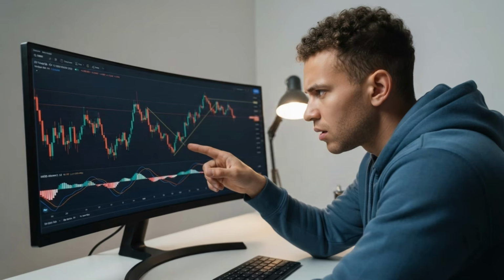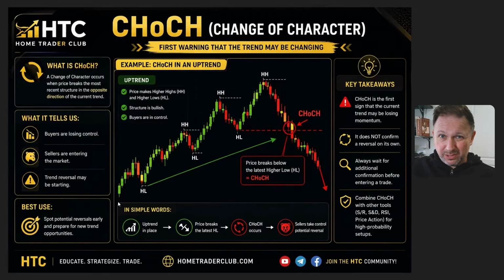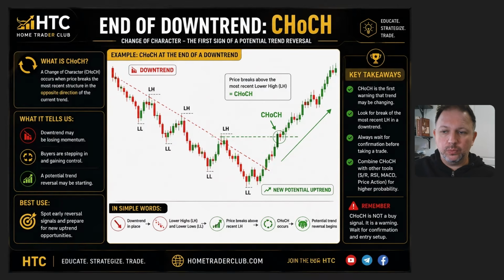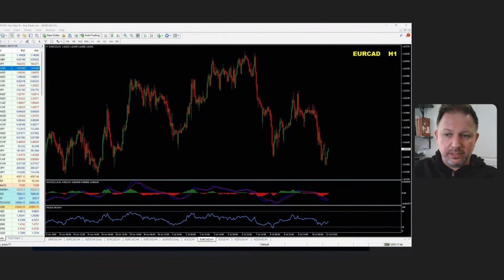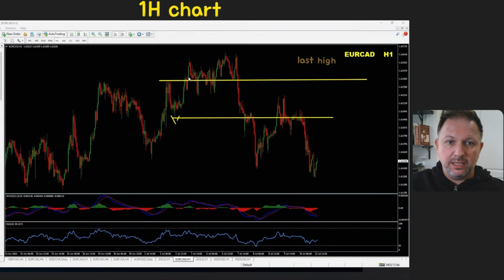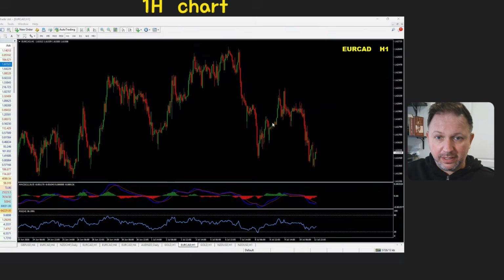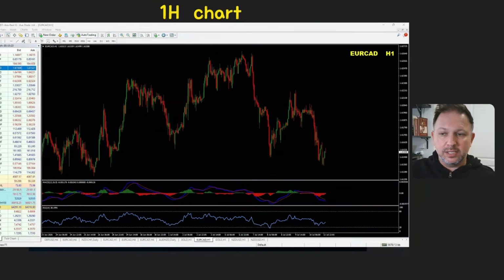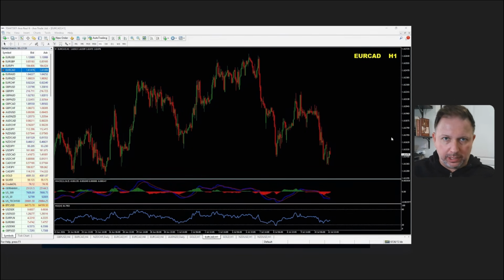MACD Divergence + CHoCH Trading Strategy | Catch Reversals Earlier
Most traders enter MACD divergence trades too early.

MACD divergence can warn that momentum is weakening, but it does not confirm that price has reversed. In this Forex trading tutorial, Vladimir from Home Trader Club shows how to combine MACD divergence with CHoCH—Change of Character—to identify potential reversals with clearer market-structure confirmation.

Using practical EURCAD examples on cTrader, you will learn how divergence provides the warning, how CHoCH confirms a possible shift in control, and how a pullback can create a cleaner entry opportunity.

MACD DIVERGENCE = WARNING
CHoCH = STRUCTURE CONFIRMATION
PULLBACK = POTENTIAL ENTRY

In this video, you will learn:

• Bullish and bearish MACD divergence
• Why divergence alone can create early entries
• What CHoCH means in Forex trading
• How to identify HH, HL, LH and LL market structure
• Bullish CHoCH above the latest Lower High
• Bearish CHoCH below the latest Higher Low
• How to wait for a pullback and price-action confirmation
• Where the setup becomes invalid
• Common divergence and CHoCH mistakes
• How to apply the complete method on cTrader

⏱️ VIDEO CHAPTERS

00:00 - MACD divergence + CHoCH strategy
00:38 - Why divergence alone is not enough
01:42 - Bullish and bearish MACD divergence
03:08 - What is CHoCH?
04:36 - Bullish reversal setup
06:48 - Bearish reversal setup
09:05 - EURCAD H1 practical example
11:18 - Pullback, entry and invalidation
12:42 - Common trading mistakes
13:48 - Final strategy checklist

THE 3-STEP METHOD

1. Find MACD divergence against a clear trend.

2. Wait for price to break the latest important Lower High or Higher Low and create CHoCH.

3. Wait for a pullback, confirmation and a clearly defined invalidation level.

BULLISH SETUP

Price makes a Lower Low while MACD makes a Higher Low. This warns that bearish momentum may be weakening.

A break above the latest Lower High creates a bullish CHoCH. Traders can then watch for a pullback and bullish price-action confirmation.

BEARISH SETUP

Price makes a Higher High while MACD makes a Lower High. This warns that bullish momentum may be weakening.

A break below the latest Higher Low creates a bearish CHoCH. Traders can then watch for a pullback and bearish price-action confirmation.

Divergence and CHoCH do not guarantee a reversal. Always consider the higher-timeframe trend, support and resistance, price action and risk management.

🔥 ACCESS HOME TRADER CLUB THROUGH AVATRADE

Availability and eligibility may depend on your country, account type and current program conditions.

🏠 JOIN HOME TRADER CLUB

📚 FREE FOREX TRADING EBOOKS

🛠️ TRADING INDICATORS & TOOLS

Do you enter immediately when divergence appears, or do you wait for market structure to confirm the setup?

No strategy, indicator, divergence signal or market-structure concept guarantees profitable results. Always conduct your own analysis and use appropriate risk management. Past performance does not guarantee future results.